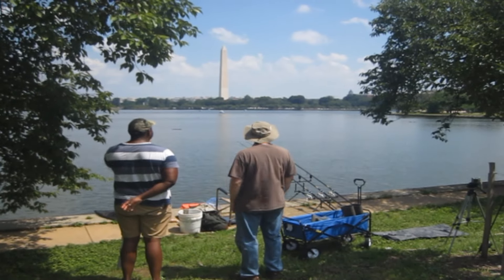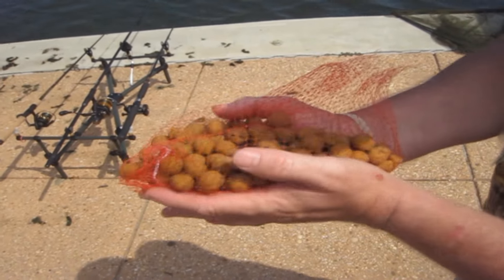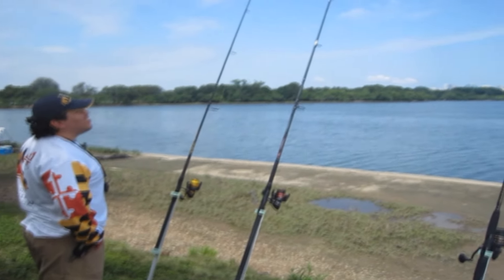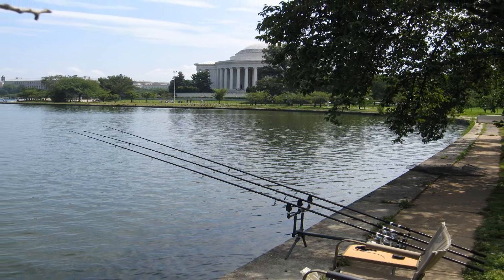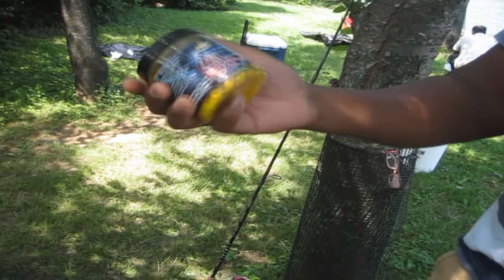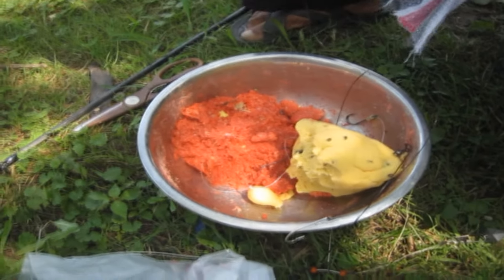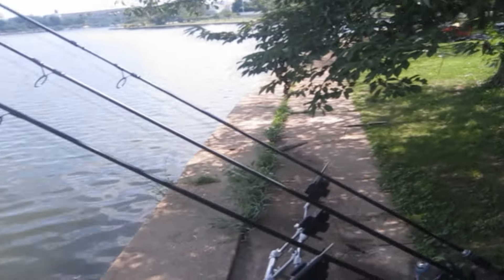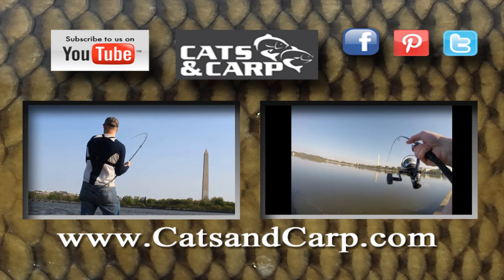2015 Summer Fish-in with the Va Carp Angler's Group CAG &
Some video footage of the Summer 2015 fish-in at the Washington DC Tidal basin for the Va Carp Anglers Group (CAG) and readers of Had a great time meeting new people and getting to see how they fish, what bait they use and to check out their gear too.